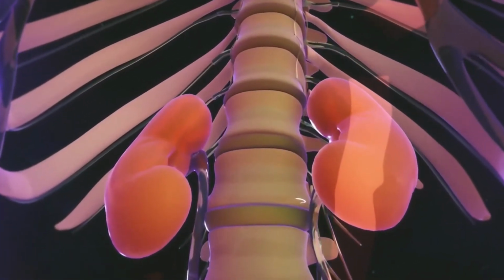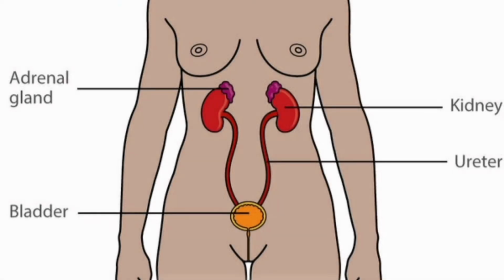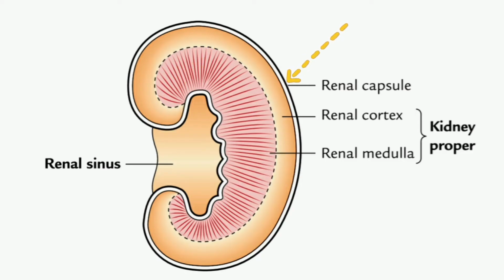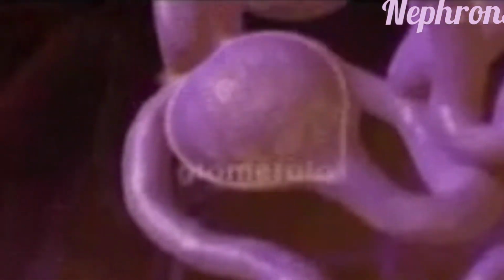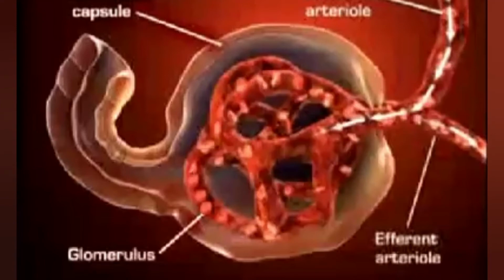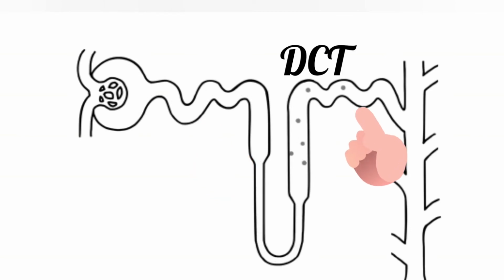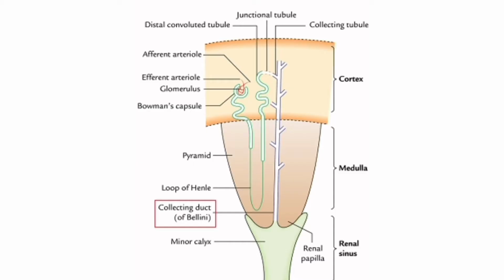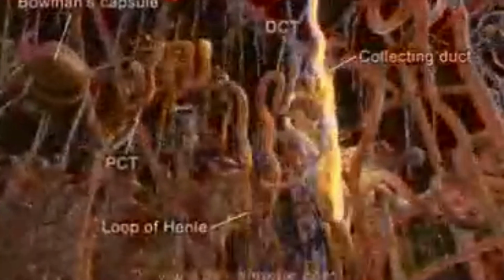HUMAN EXCRETORY SYSTEM/ CLASS11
Hello students, this  is another video from the chapter 18, in this video I have discussed about the Structure of the kidney ,where you will learn about both the external as well as internal structure of kidney,the structure of Nephrons and the parts of the nephron and its ttypes.Hope you will definitely get some benefit from this video.